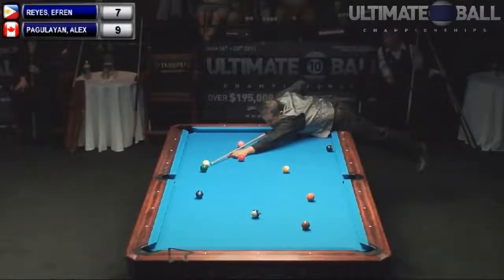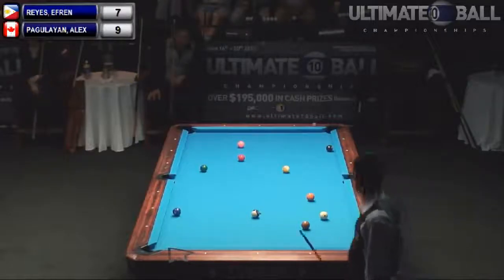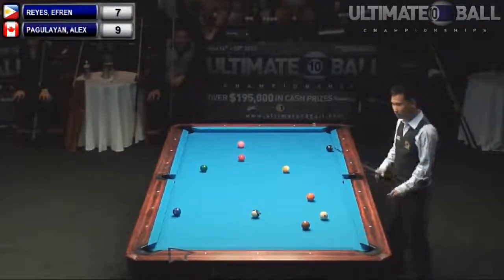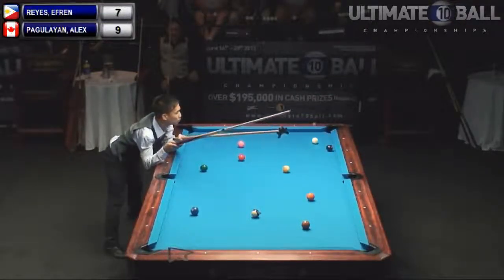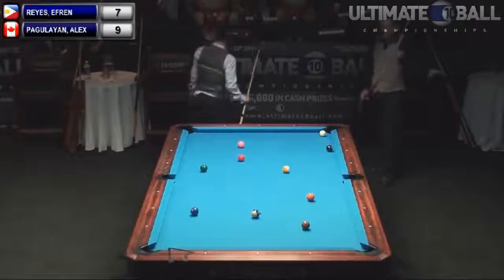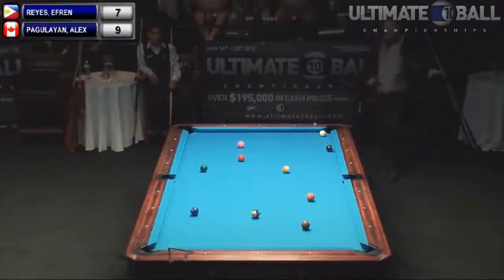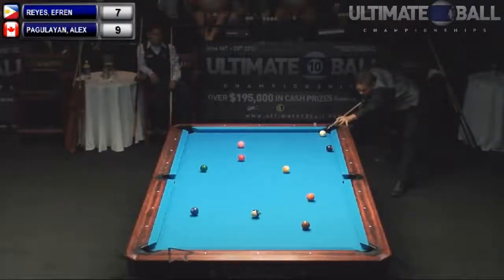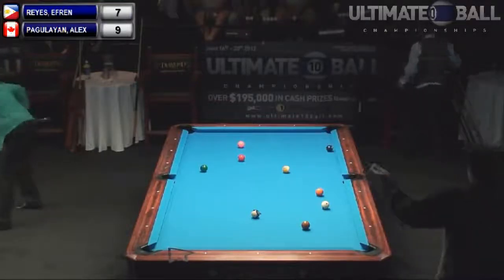Efren Reyes vs Alex Pagulayan 10 Ball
A billiard, a type of shot in cue sports.
Billiards: cue sports in general, including pool, carom billiards, snooker, etc.; the term "billiards" by itself is also sometimes used to refer to any of the following more specifically:
Carom billiards (also known as French billiards), games in general (a chiefly non-British usage)
Three-cushion billiards even more specifically, the most popular form of carom billiards worldwide (the most common specific usage)
The specific game of English billiards (a chiefly British, Irish and Australian usage)
Pool (cue sports) (pocket billiards) games, such as eight-ball and nine-ball, in general (a chiefly colloquial North American usage)
See the list of cue sports for various other games with "billiards" in their names; also more

specifically:

Pin billiards (disambiguation)
Bar billiards, a game combining elements of bagatelle and English billiards
Electric billiards, an obsolete term for pinball (from billard électrique in French, in which pinball is today called flipper, a borrowing from English)
Mathematics and physics
Billiard (number), the long-scale name used in most European languages for the number 1015 (called quadrillion in the short scale generally used in English)
Dynamical billiards, the mathematical theory of particle trajectories within a closed reflective boundary

People:

Harry Billiard (1883–1923), Major League Baseball pitcher
Maria Duchêne-Billiard (1884–?), French contralto of the Metropolitan Opera
Cora Billiard Wickham Sibley (née Billiard, 1884–1976), American painter, and wife of Robert Pelton Sibley